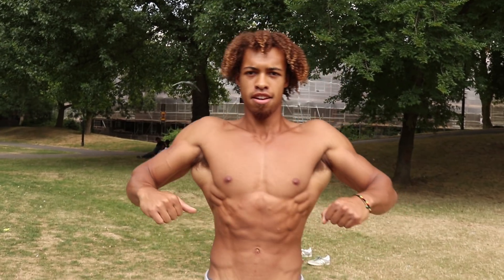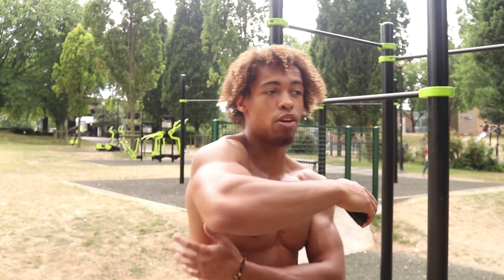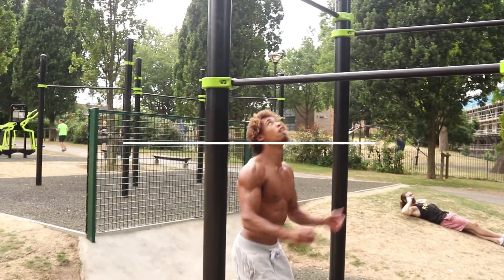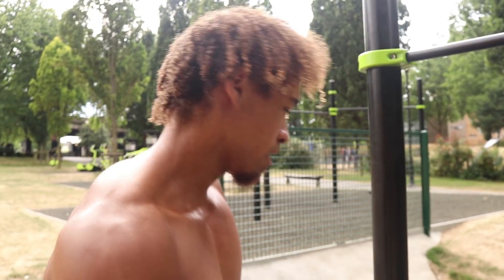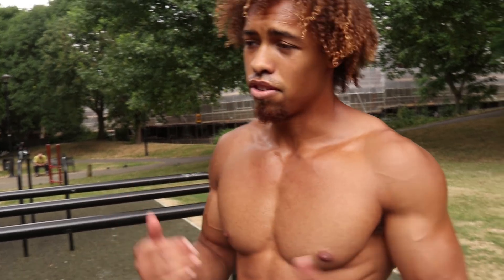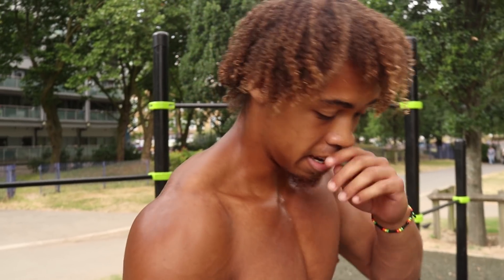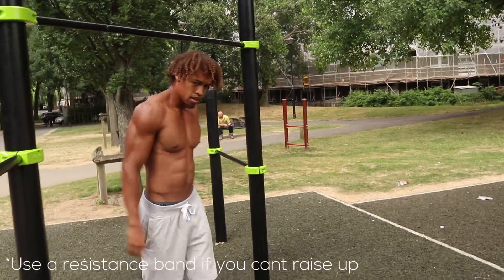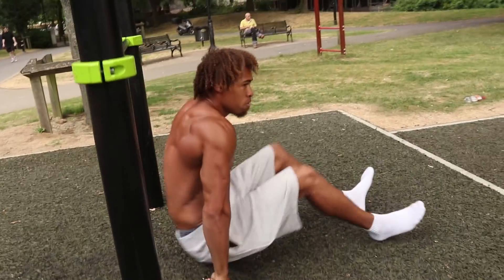HOW TO GET A BIG BACK - FOLLOW ALONG PULL WORKOUT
If you want me to help you get in amazing shape and master calisthenics, watch this video

This video is a follow along pull workout you can do anytime if you have access to a gym or workout park.

1. Pull Ups

2.Tucked rows

3.Inverted deadlifts

4.Bodyweight Row

5.Jumping chin ups

6.Ice cream makers

7.Bodyweight row

1 round for beginner, 2 rounds intermediate, 3 rounds if you a BEAST!!! 30 SEC REST BETWEEN EXERCISES.. 5 MIN REST BETWEEN ROUNDS.

Comment on what you think about the video and whether you want to see more of these videos or any other suggestions will help so I can make better content for you guys!